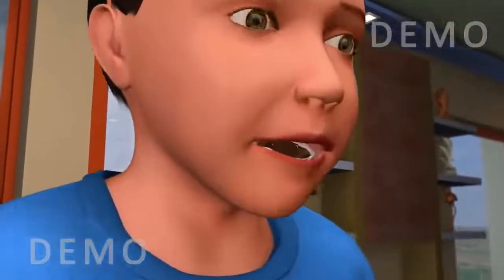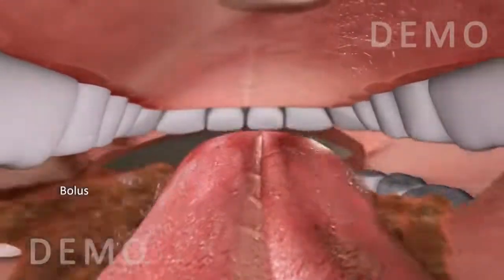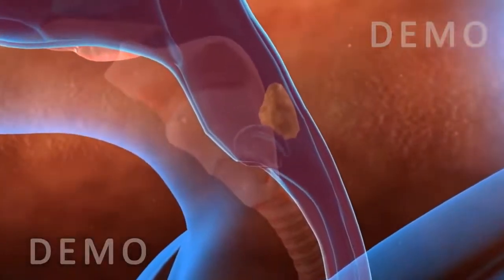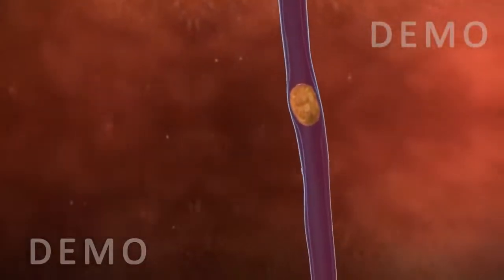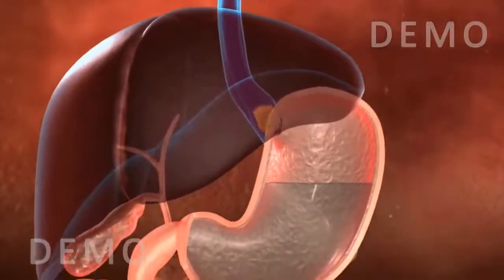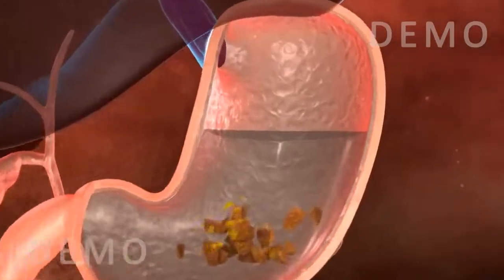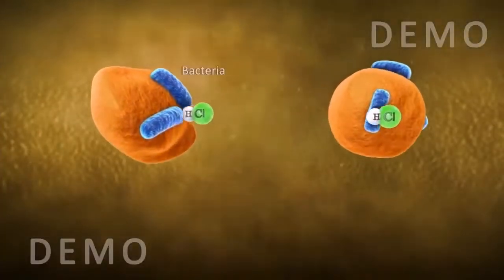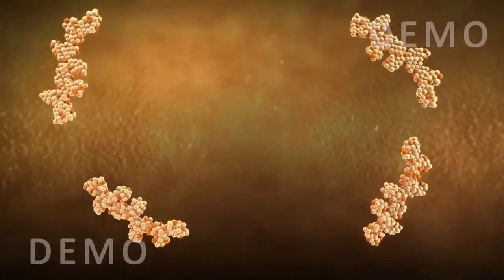Human digestive system oesophagus and stomach || part 2nd#anatomyvideos#medicalstudent